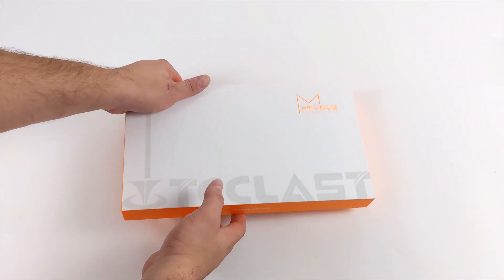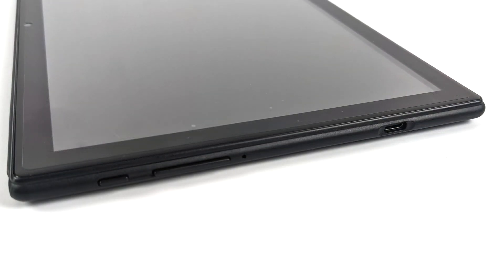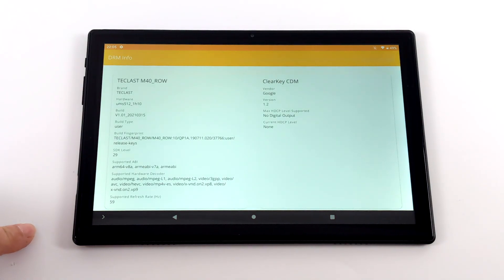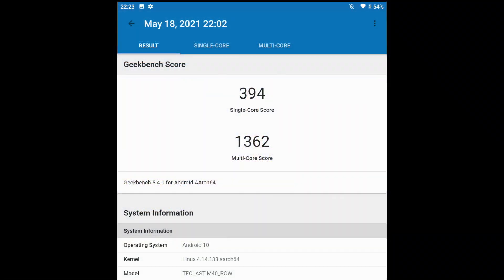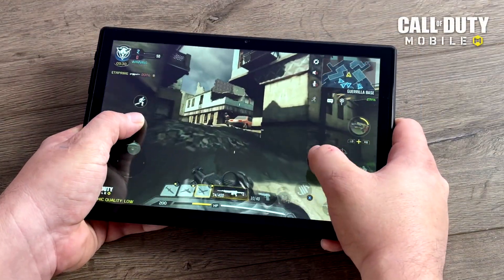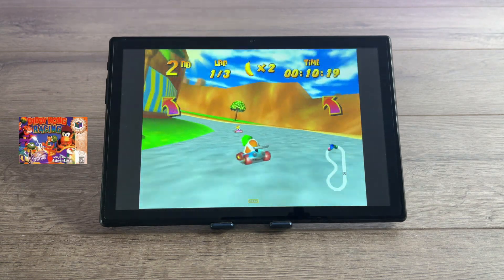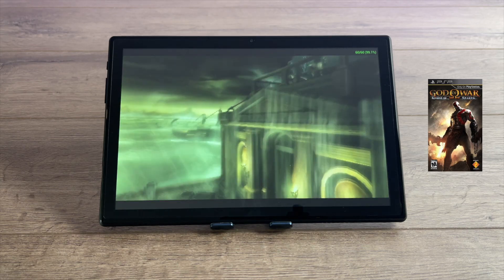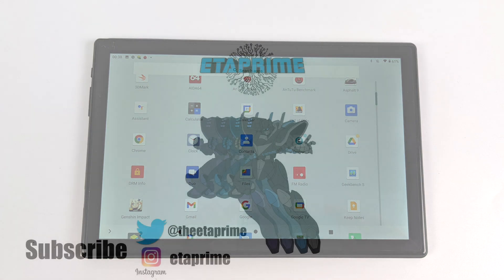TECLAST M40, This Could Have Been The BEST Budget Tablet!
The TECLAST M40 Android Tablet Could have been the Best Budget option but...
In this video, we take a look at the M40 Tablet from Teclast, powered by the octa-core Unisoc Tiger T618 and backed by 6GB of LPDDR4 Ram it has enough power for Video playback, Android gaming, and Emulation but this Tablet is held back by one glaring issue.

00:00-Intro
00:15-Unboxing
01:12-Overview
01:44-Specs
02:34-Ui Android 10 Performance
03:17-Video Playback Test
04:23-Benchmarks
05:06-Minecraft
05:22-Asphalt 9
05:40-Call Of Duty Mobile
06:04-Genshin Impact
06:38-Dreamcast emulation test
06:57-N64 Emulation Test
07:20-NDS Emulation Test
07:53-PSP Emulation Test

ETAPRIME
12520 Capital Blvd Ste 401 Number 108